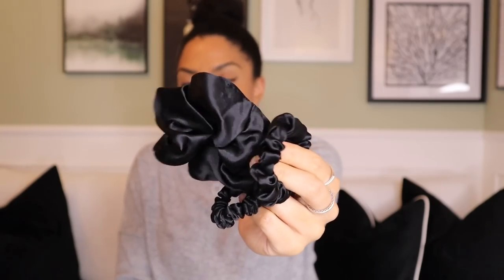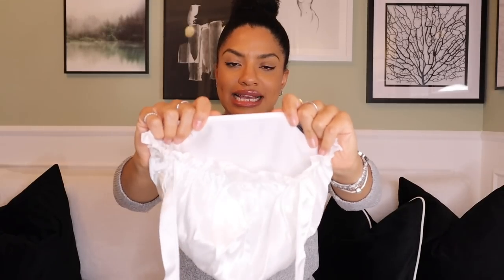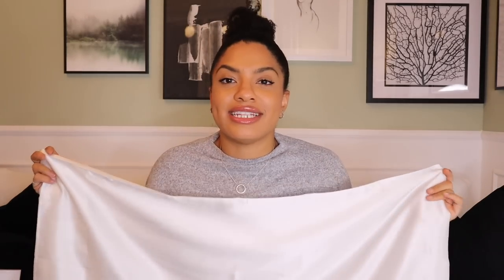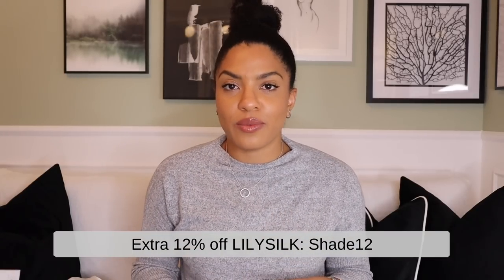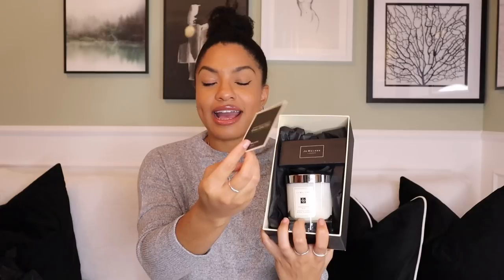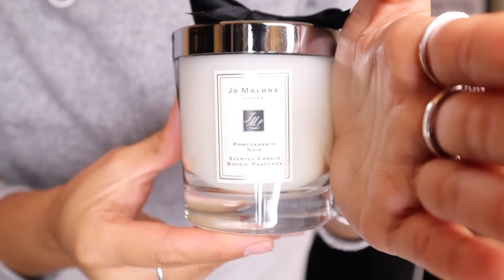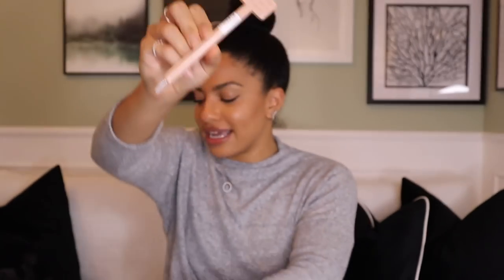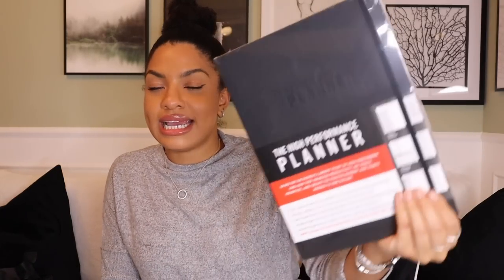ANOTHER SHOPPING HAUL | Last Minute Gift Ideas | Shade Shannon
▷ PRODUCTS:
Jo Malone candle
Molton Brown candle
Pandora large ring necklace
Pandora small ring necklace
Pandora bangle
Pandora bracelet
Pandora rings
Pandora earrings
High performance planner
Tom Ford coffee table book
Liaigre coffee table book

▷ CAMERA EQUIPMENT:
11-22mm wide lens
Mini tripod
Ring light
Mini ring light